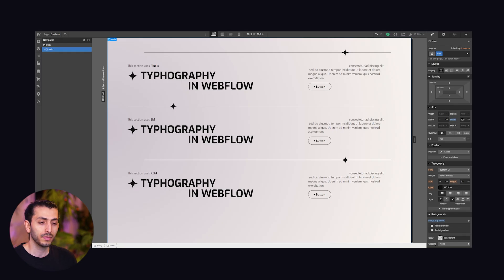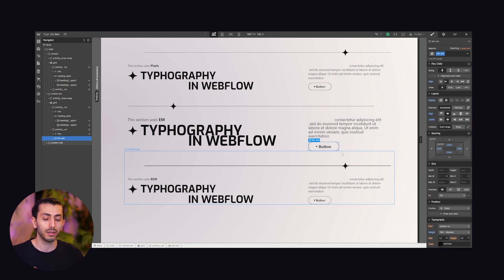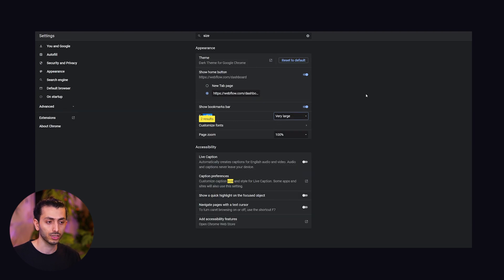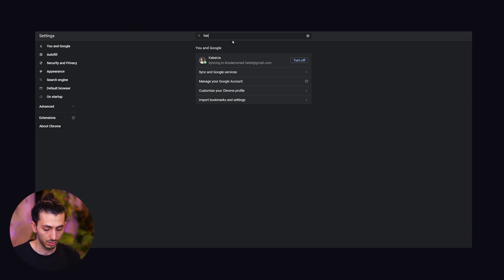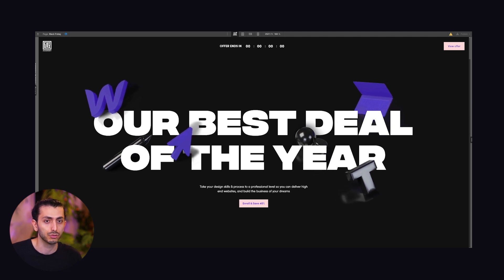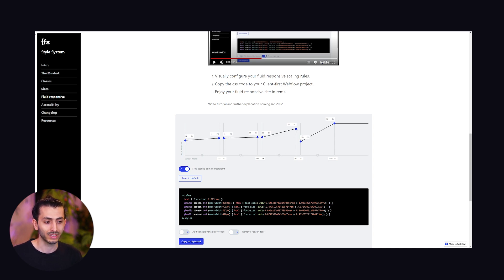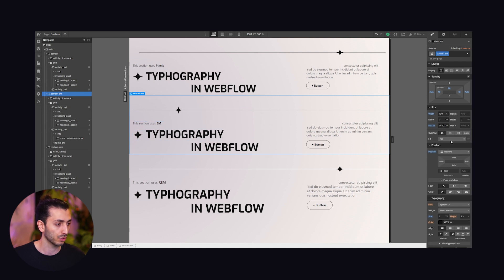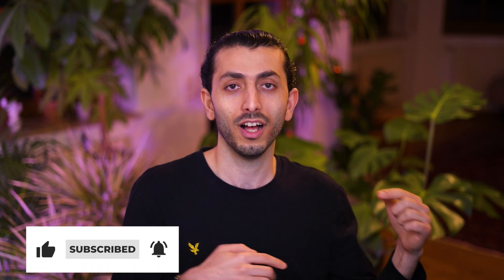Why use REM Typography in Webflow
Kabarza is breaking down the differences in web typography from PX, EM & REM,
Which one should you use in your Webflow websites, why and how?